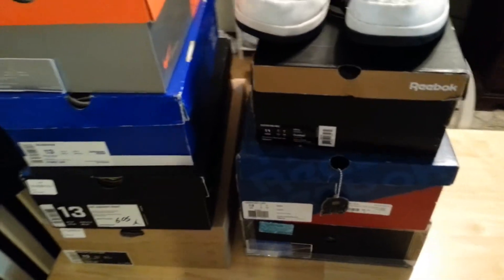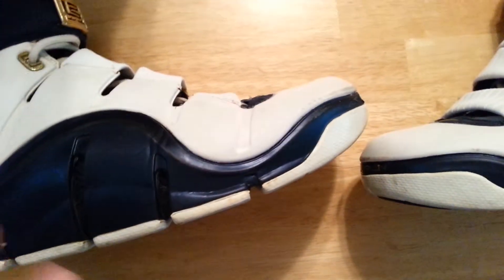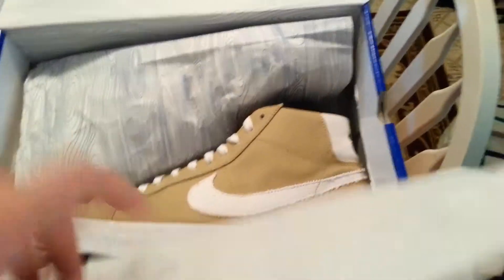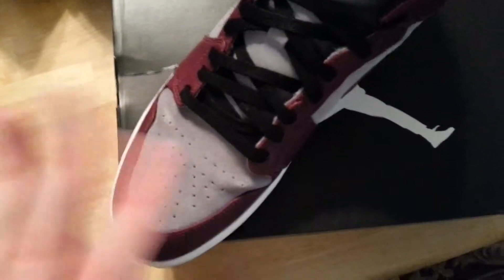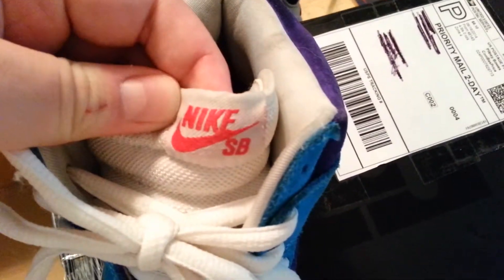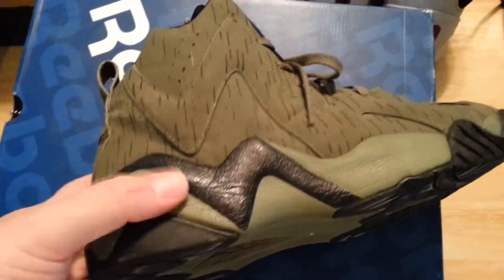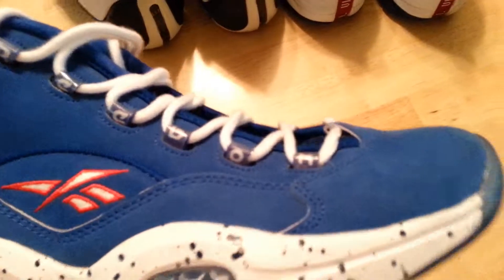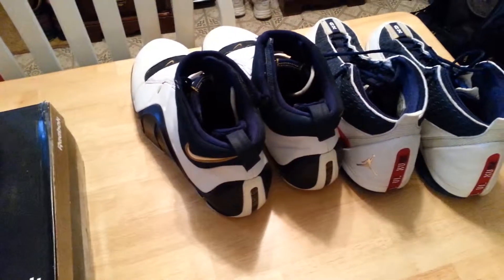MY KIXIFY STORE!!!!! (Barkley posite, Nike Lebron IV, KD 6, etc.) Bohnafide Kicks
Wanted to show you guys all the shoes i'm selling on kixify

I have Nike Barkley Posite Gamma Blue, KD IV Christmas, Lebron IV Midnight, Nike Blazer Dharma, Jordan 1 Bordeaux, Nike SB Dunk Oceanic, Reebok Kamikaze II Reignman, and Jordan 15 SE Team USA all in a size 13. The Question Mid Draft Picks are in a size 11.

All beats by mjNichols